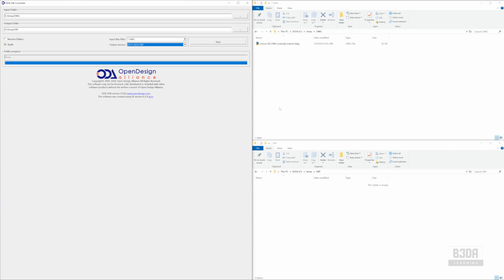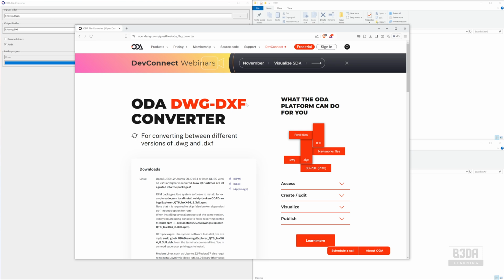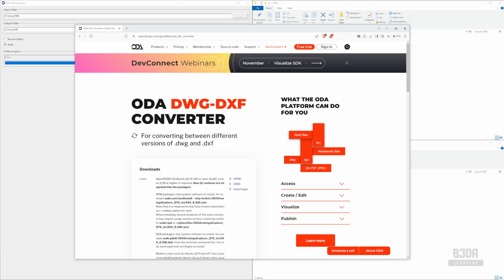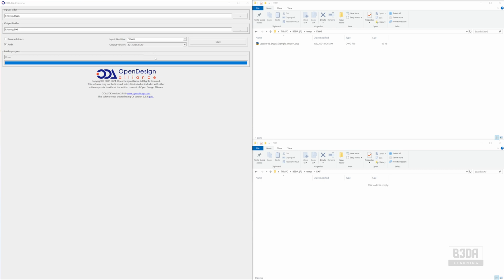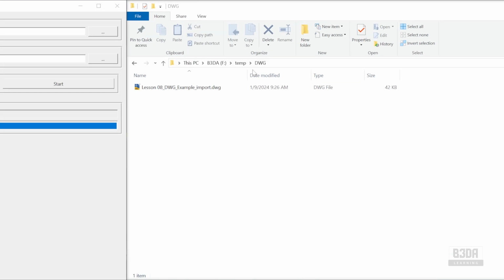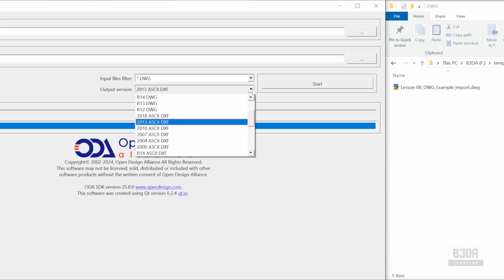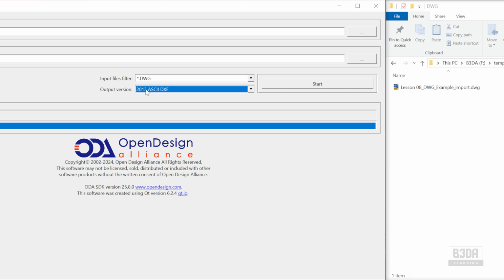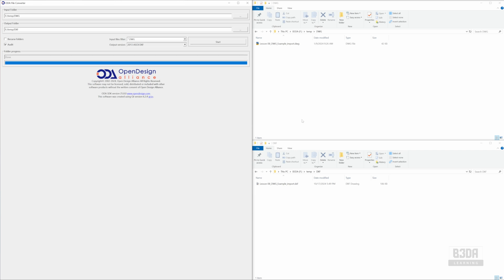Best Free DWG Converter? Convert 2D DWG to DXF Without AutoCAD!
What is the best free DWG converter? Meet the ODA File Converter.

If you want to learn about open source tools for architecture, we offer lots of learning resources in Blender 3D Architect!

## Learn about Precise Modeling in Blender! In this workshop from Blender 3D Architect, you will learn to create 3D models with full control over lengths and dimensions:

It is a +9 hours Workshop that starts from scratch! You can join as a beginner.